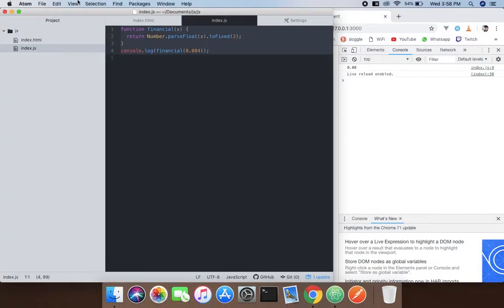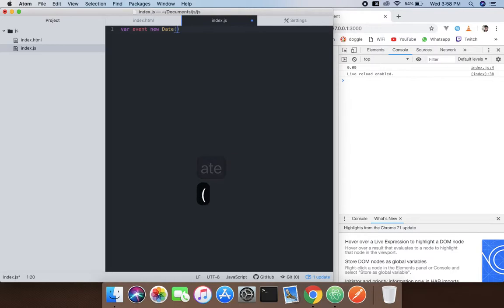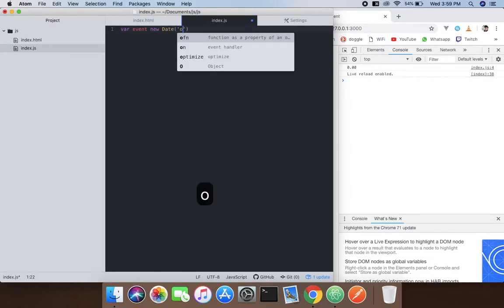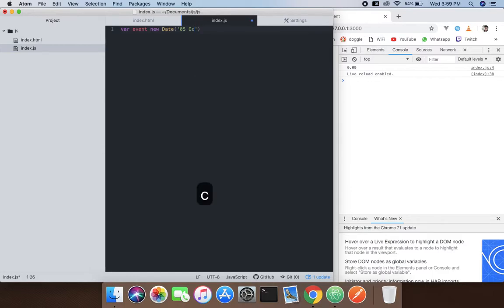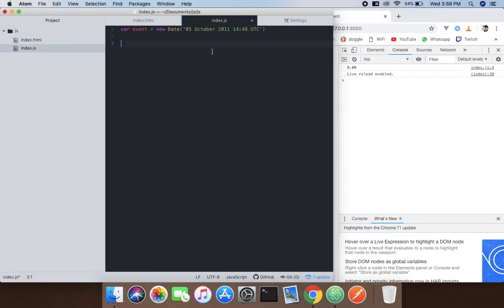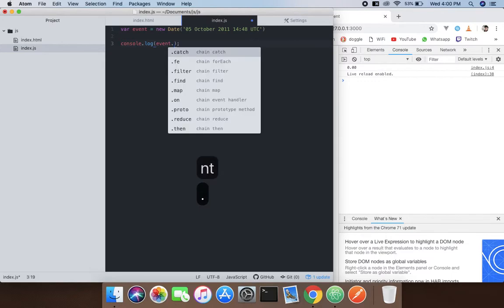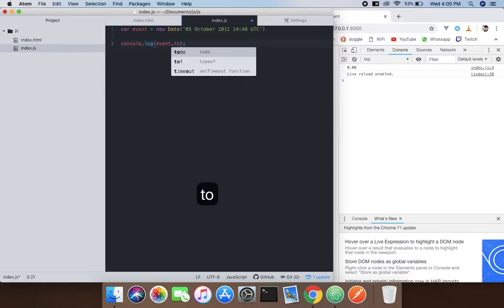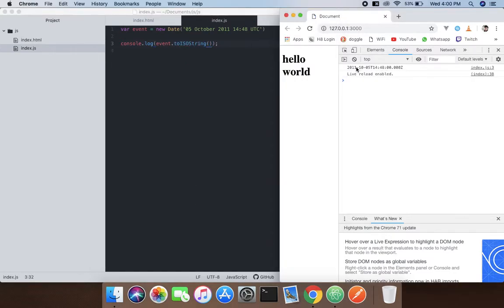Date.prototype.toISOString()-JavaScript Functions-ES6/ECMA2015/JavaScript 2019/JS